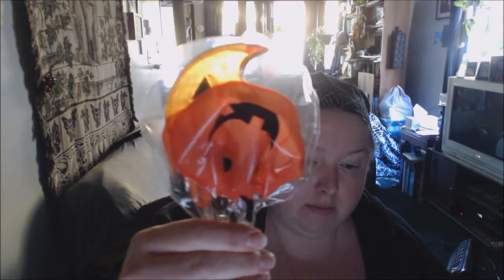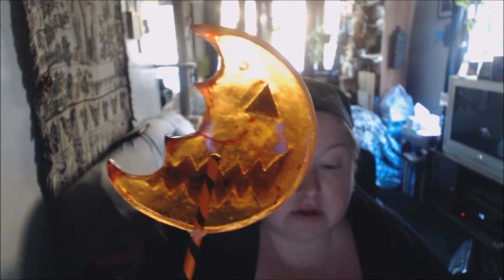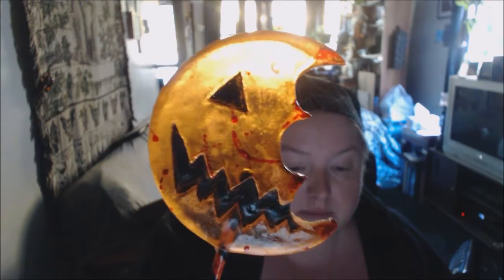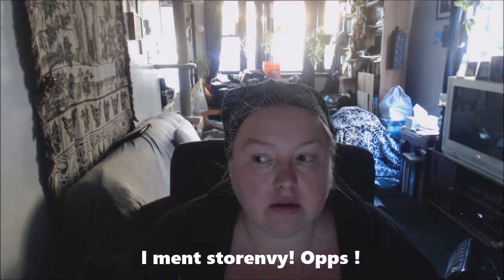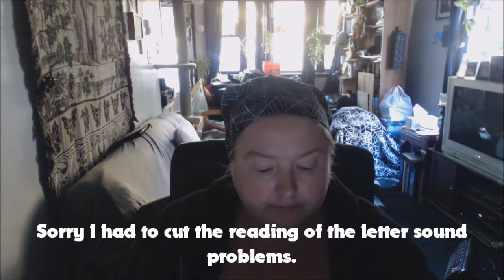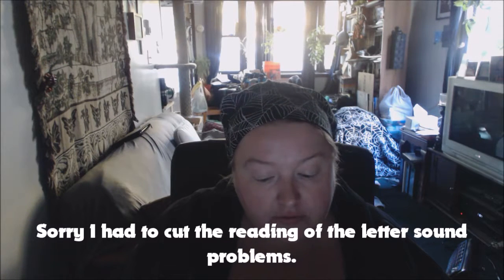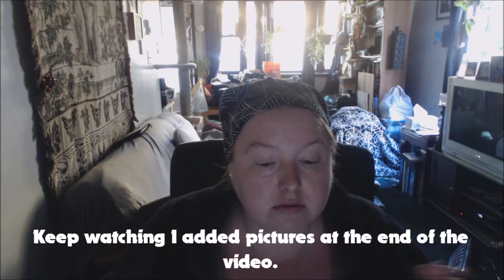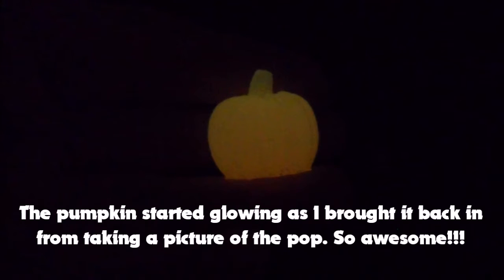Trick r Treat unboxing/Candy Corn Apocalypse video